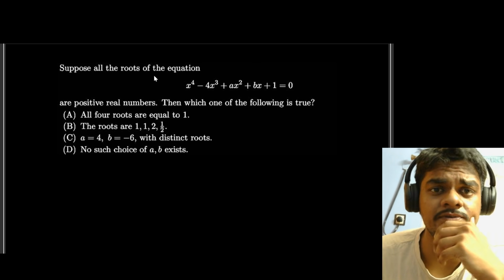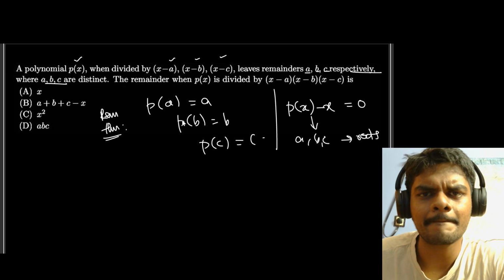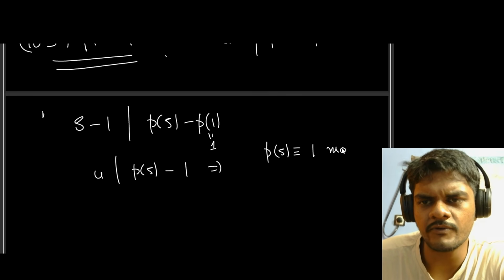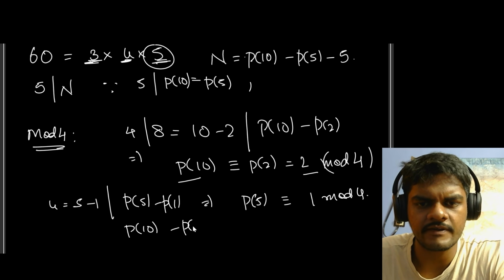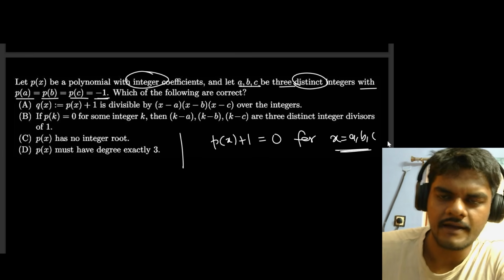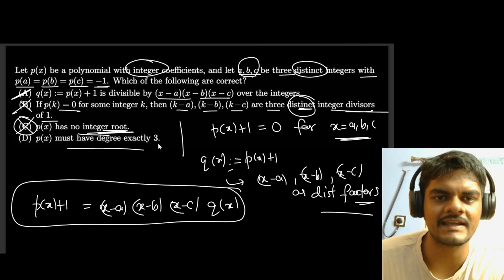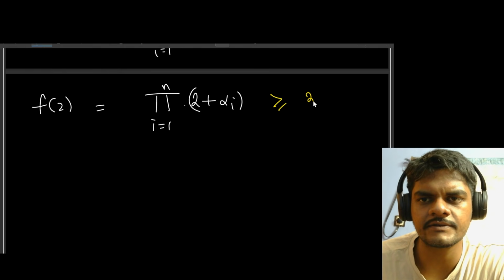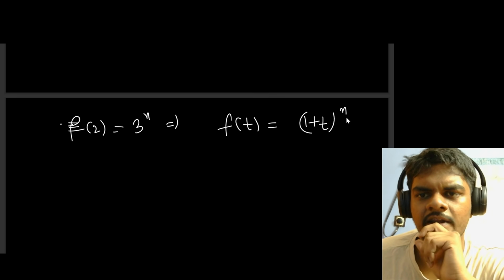ISI 2027 Algebra - Polynomials | Anirudha Sir | VOS